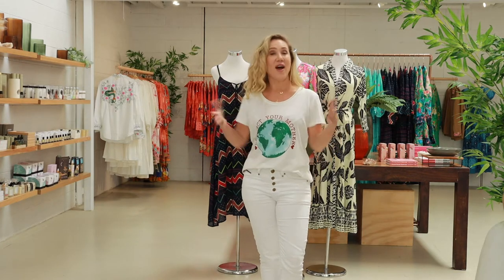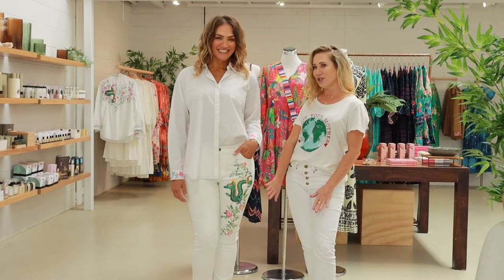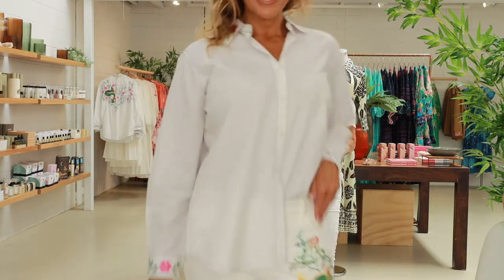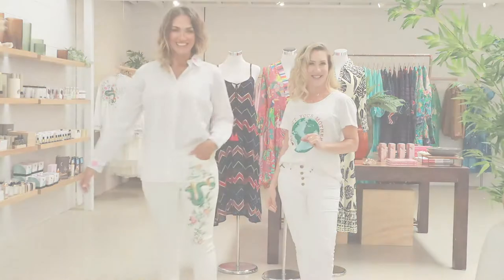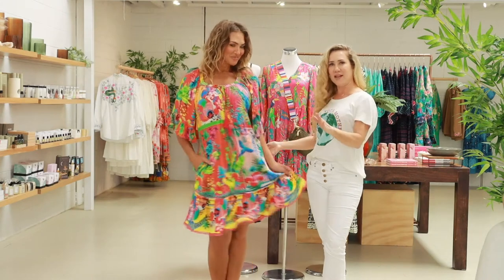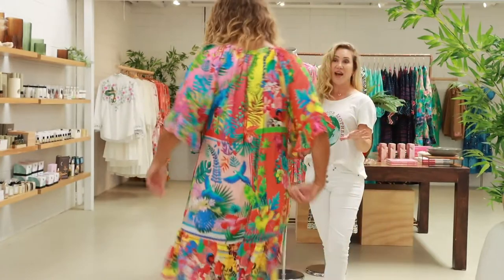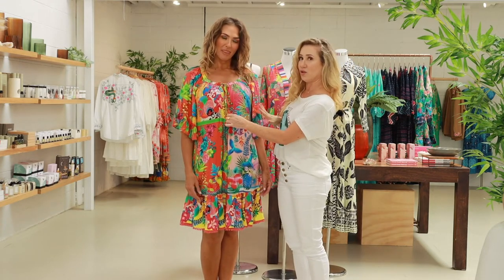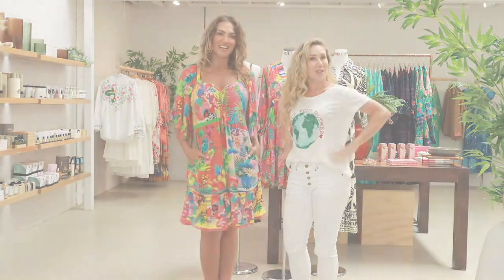Kabana Shop | October Style Series 2